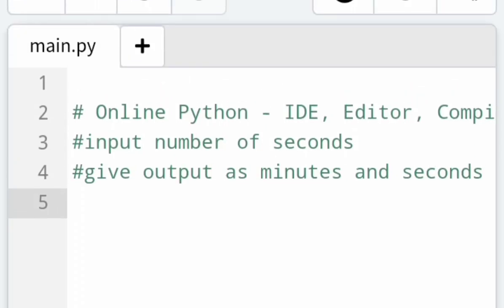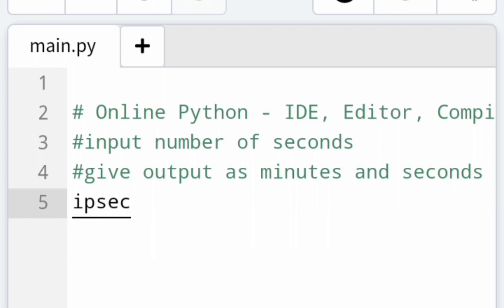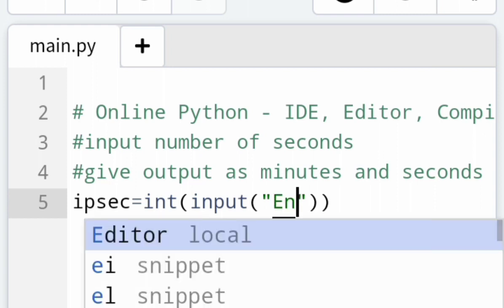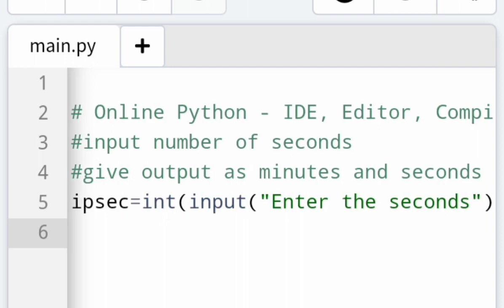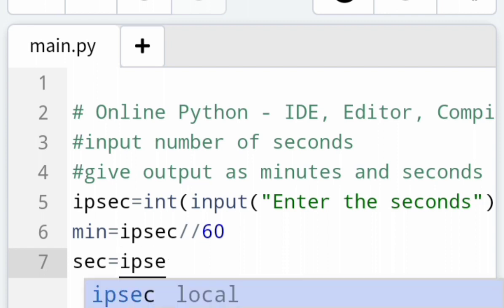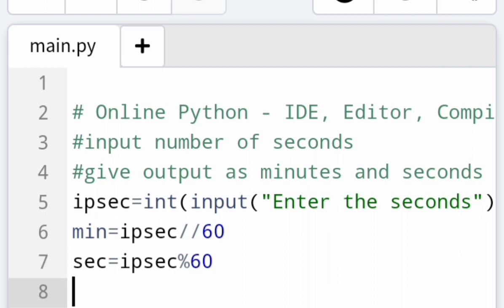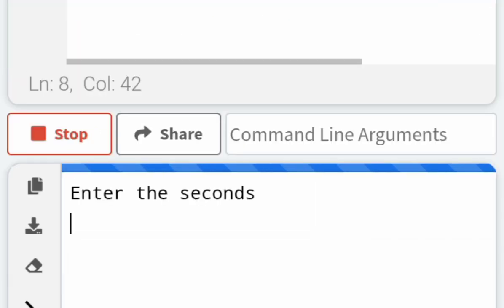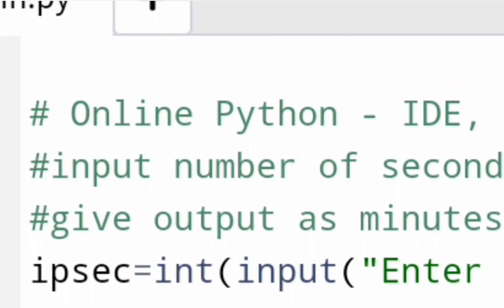PYTHON PROG: ENTER SECONDS AND GET OUTPUT AS MINUTES AND SECONDS